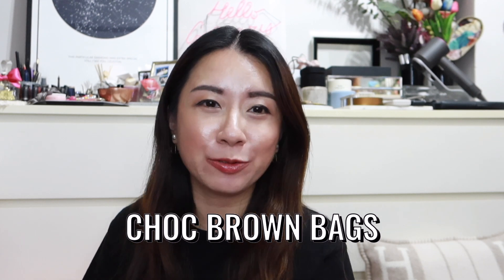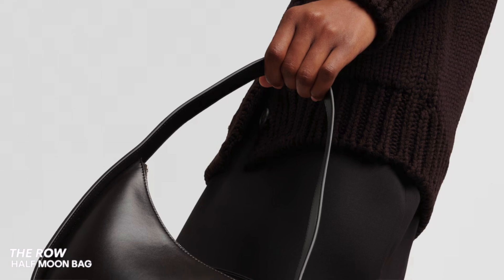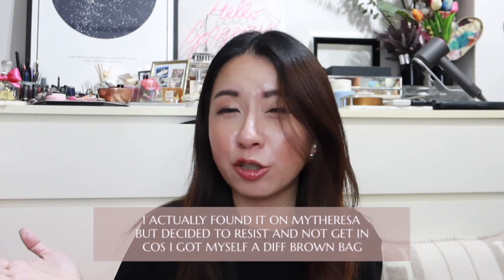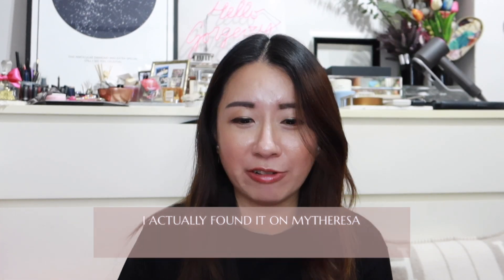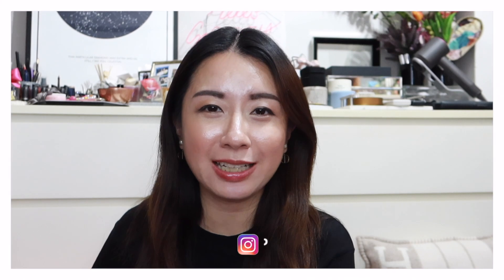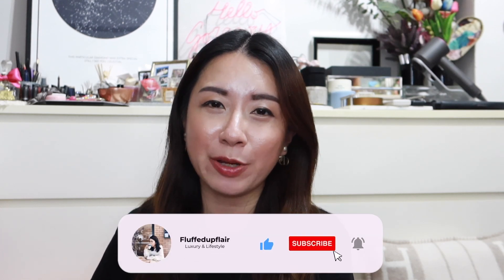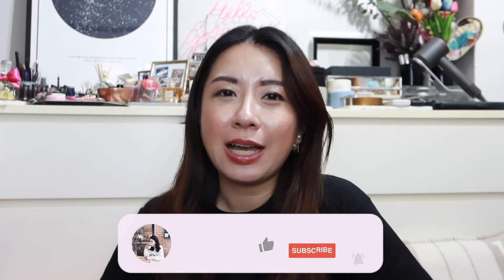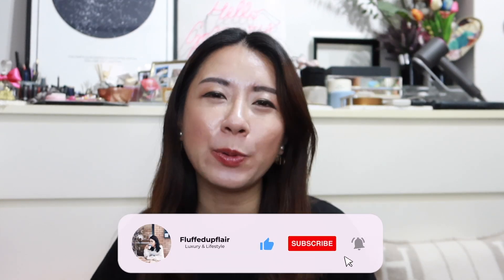BROWN DESIGNER BAGS I AM OBSESSED WITH | FLUFFEDUPFLAIR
As you all know, I'm on a serious Chocolate Brown kick at the moment and have been eyeing up all things dark brown (not just bags!) In this video, I share with you 5 brown bags I have been obsessing and lusting over at this moment.

M E N T I O N E D :
↠ The Row Half Moon Bag Dark Brown
↠ Bottega Small Jodie Fondant
↠ Loewe Mini Flamenco Chocolate
↠ Hermès Ebene / Ecorce / Moka

P E O P L E  M E N T I O N E D :
↠ Alyssa Lenore | @alyssa.lenore
↠ Jenny Tsang | IG : @tsangtastic

W E A R I N G  :
↠ Loewe Black Tshirt

M A K E  U P :
↠ AZTK Japan Palette (from Donki)
↠ Hermèsistible Infused Lip Care Oil in Rouge Amarelle

All opinions in the video are my own. Some of the links used above are affliate links which means I receive a little % of commission from items bought via the affliate links. As a customer, it doesn't cost you anything extra. Thank you for using the links 🤎